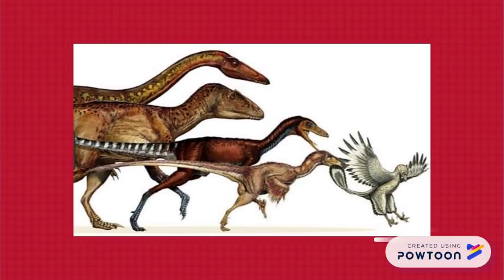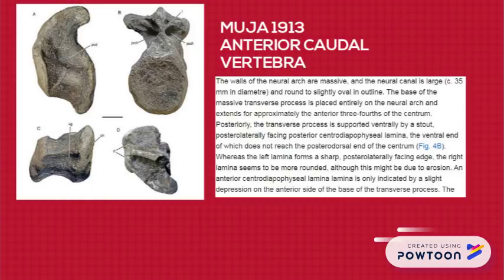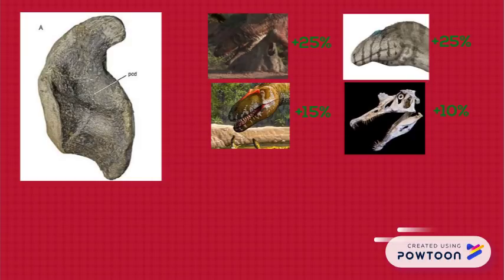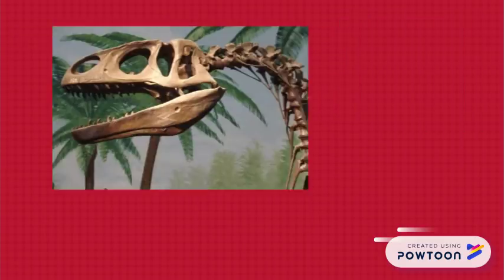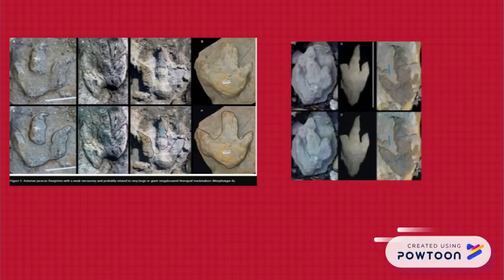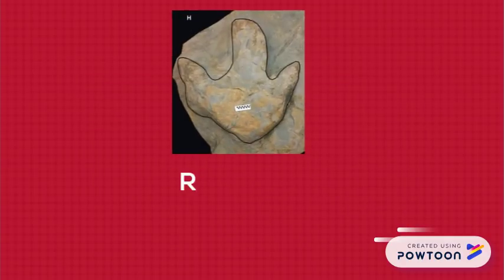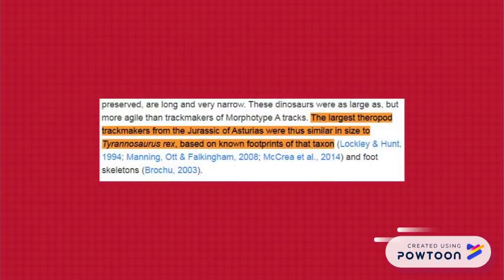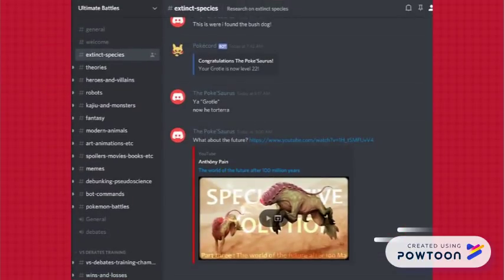Paleontology News: Gigantic Megatheropod Trackmaker The Size of T.rex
Megalosaurus, Torvosaurus and other megalosaurids terrorized the Jurassic Period. Until recently, Torvosaurus gurneyi was thought to be the biggest theropod in Europe, until recent fossils in the Dinosaur Coast of Asturias, Spain revealed the remnants and ichnofossils of two gigantic megalosaurids. The Oles trackmaker was the size of T.rex, scaling from its giant theropod tracks, while its companion was at least ten meters long, comparable to giants like Allosaurus maximus. It was one of the biggest prehistoric carnivores ever!